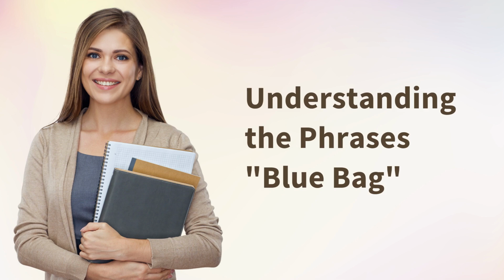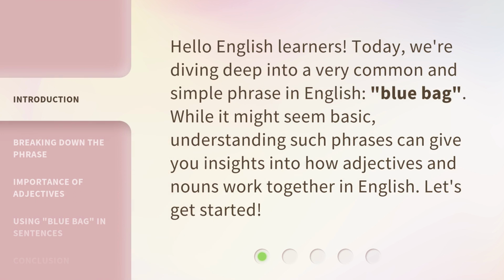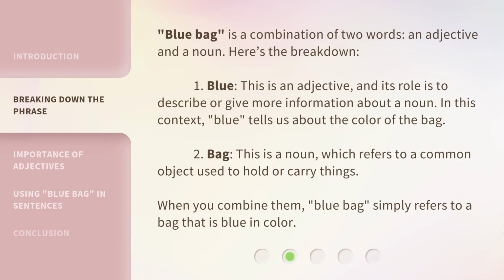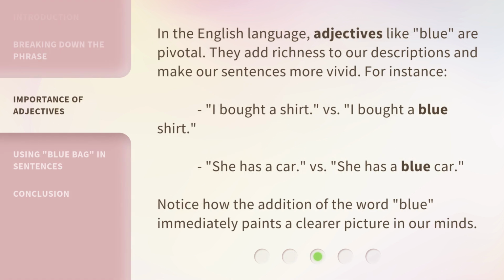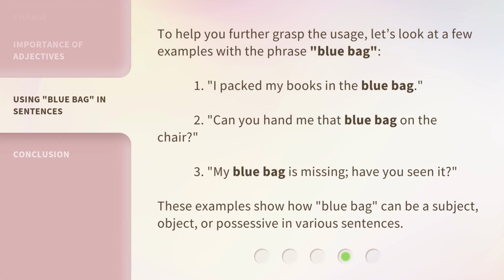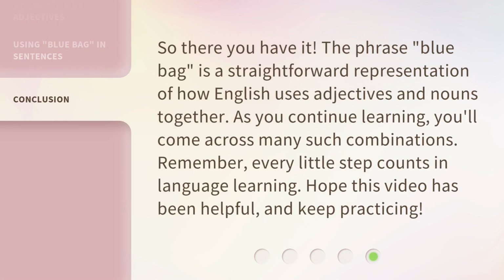Understanding the Phrases "Blue Bag"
Unraveling the Mystery of the Blue Bag • Discover the meaning and significance behind the common phrase 'blue bag' in English. Learn how adjectives and nouns work together and explore the importance of descriptive language. Find out how to use 'blue bag' in sentences and unlock its versatility. Join us on this linguistic journey!

00:00 • Introduction - Understanding the Phrases "Blue Bag"
00:27 • Breaking Down the Phrase
01:04 • Importance of Adjectives
01:32 • Using "Blue Bag" in Sentences